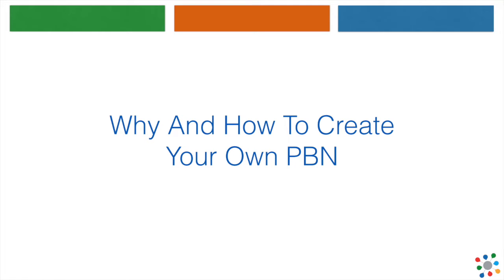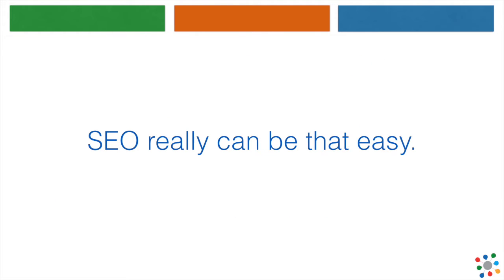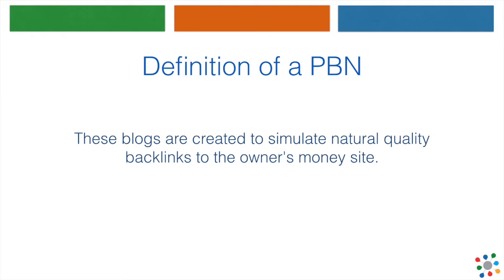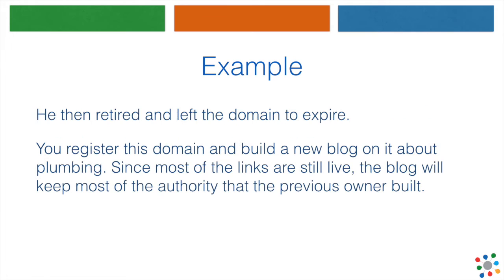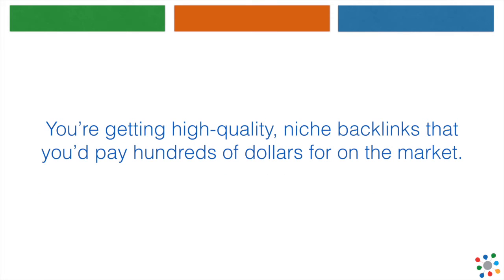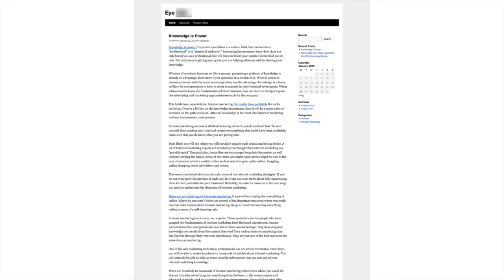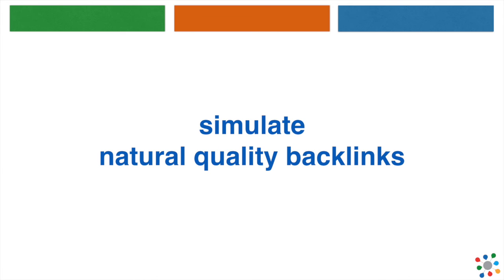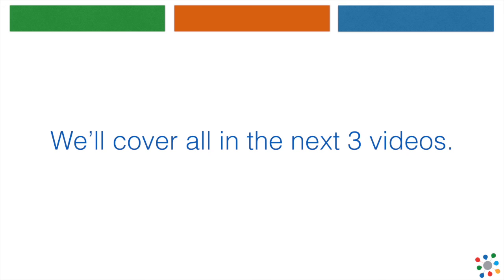[1/5] Why And How To Create Your Own PBN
- First video in the video series on building your first Private Blog Network.